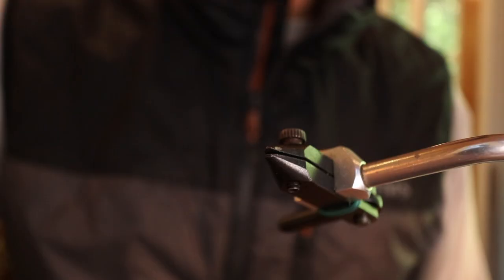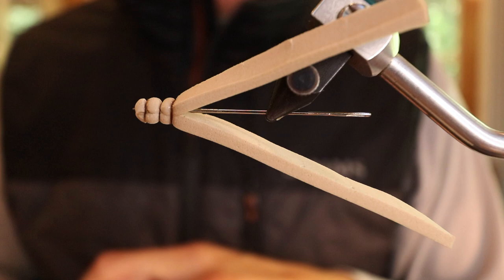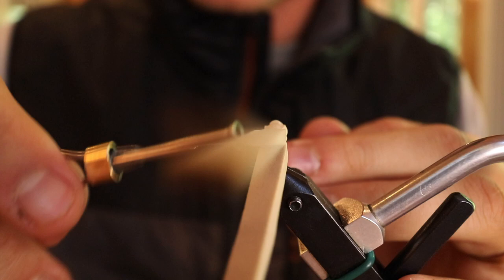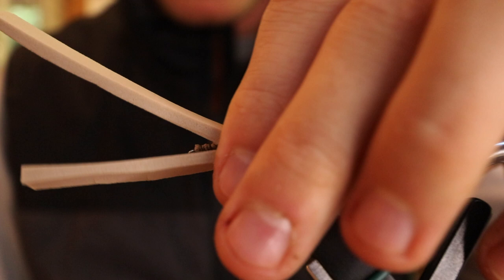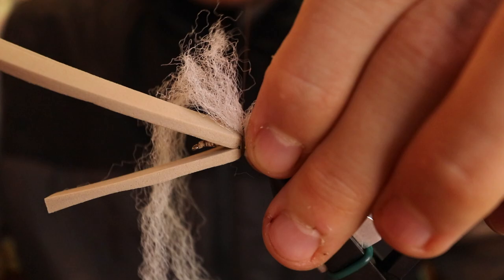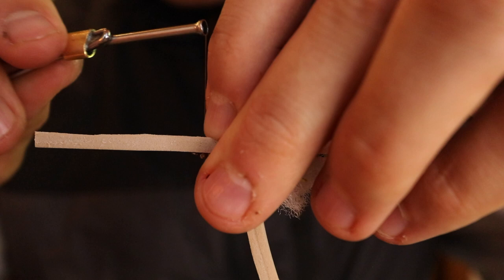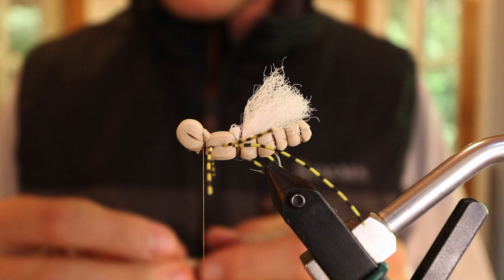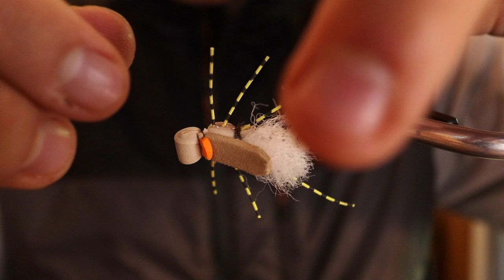Two Minute Tie: The Ultimate Hopper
Learn how to tie my go-to hopper pattern. I've been working on perfecting this pattern for over 10 years and am finally satisfied with this combo. This hopper is easy to tie, durable, and triggers more strikes than morrish hoppers, charlie boy hoppers, and chubby chernobyls do.